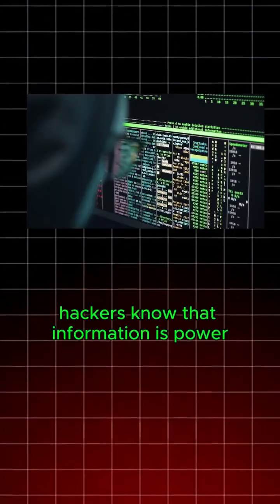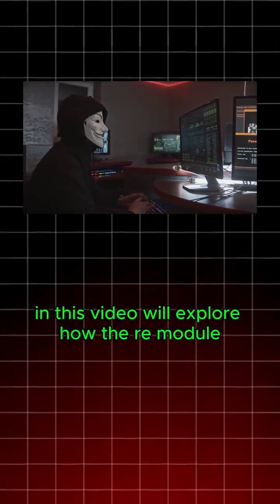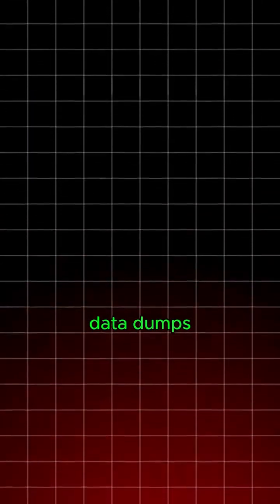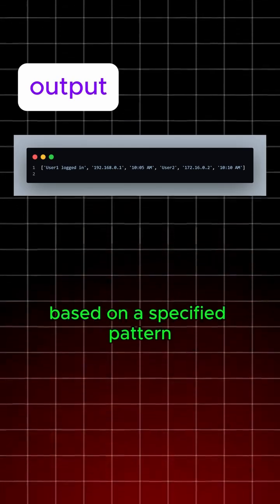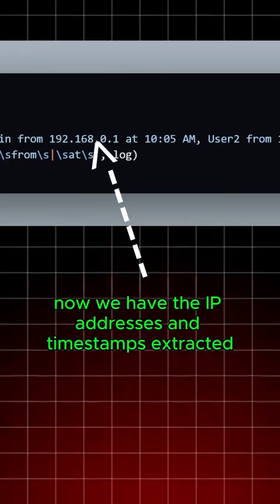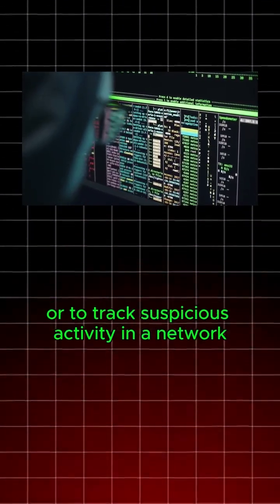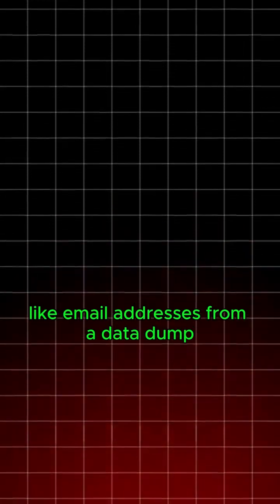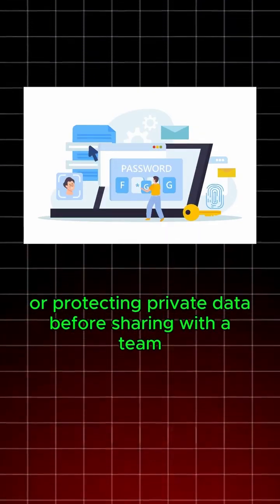The RE module in python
In this video, we explore the re module in Python, which allows you to work with regular expressions. Whether you're a beginner or looking to refresh your skills, we cover the basic syntax and powerful functions that the re module provides for text processing, pattern matching, and searching within strings.

We'll walk through examples that show how to use common methods like re.match(), re.search(), re.findall(), and re.sub(). You'll also learn how to compile regular expressions and use special characters to create more complex patterns. By the end of this video, you'll have a solid understanding of how to utilize the re module to efficiently handle string manipulation tasks.

Topics covered:

Introduction to Regular Expressions
Using re.match(), re.search(), re.findall(), and re.sub()
Special characters and pattern matching
Compiling regular expressions